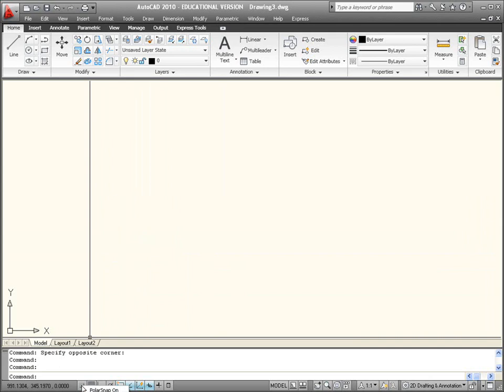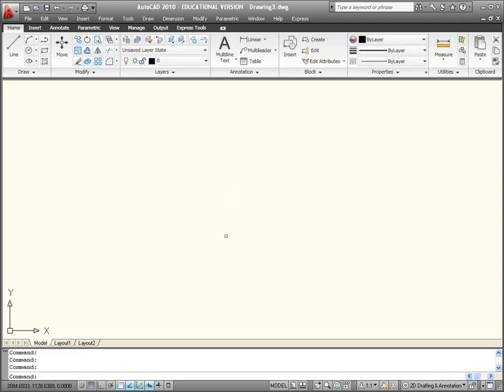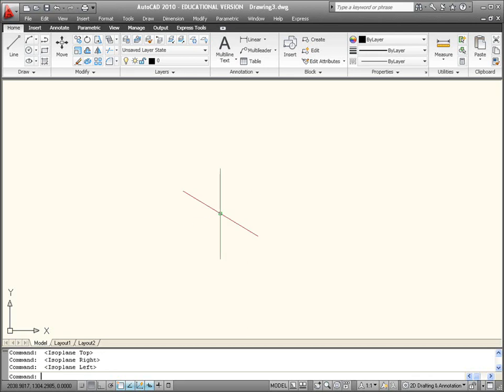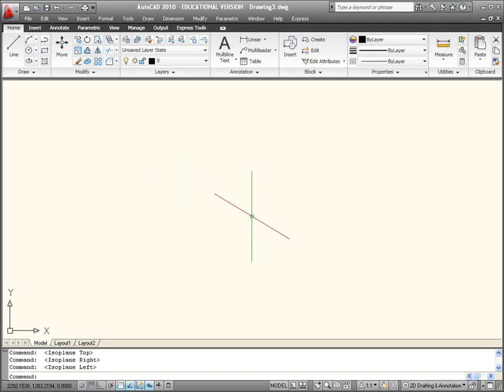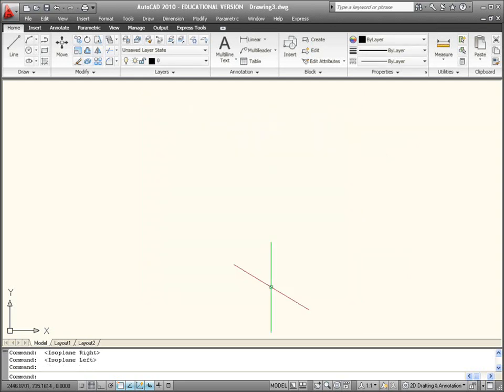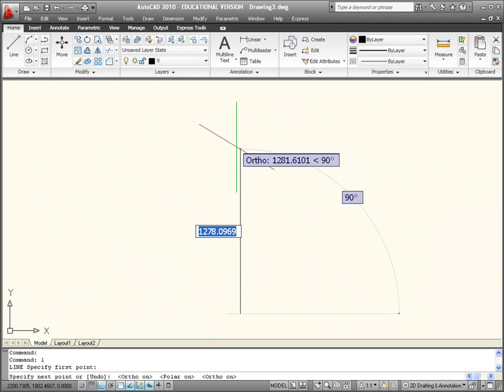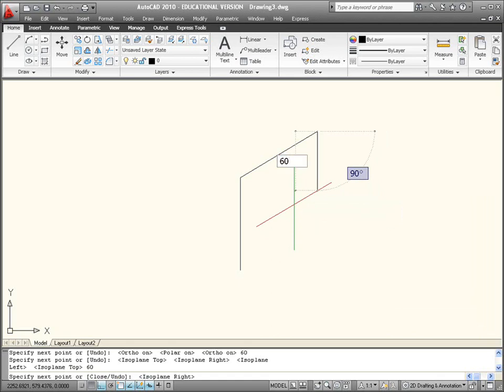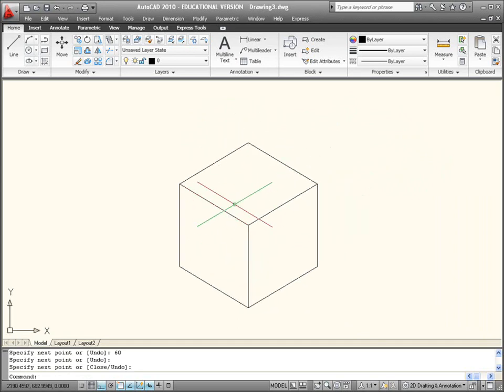01 The Setup